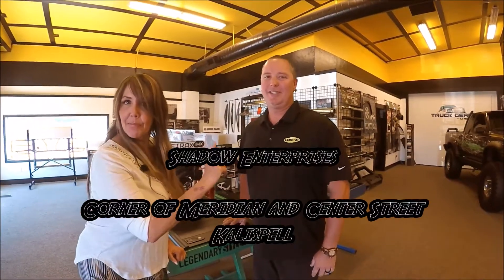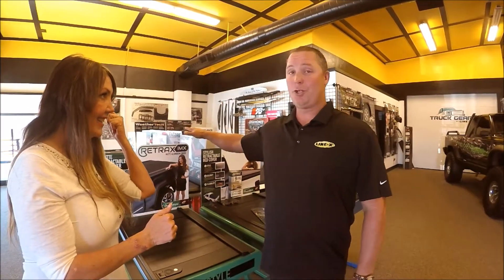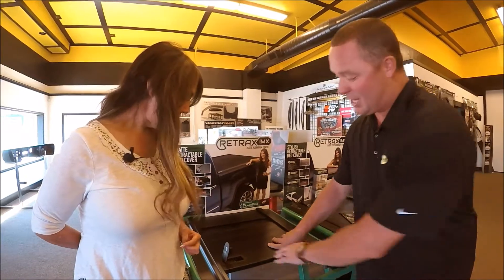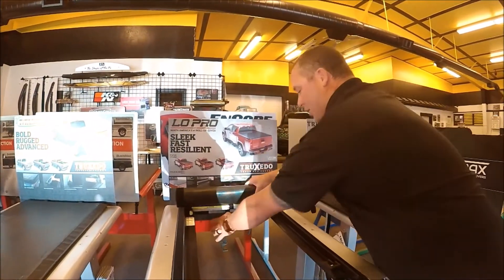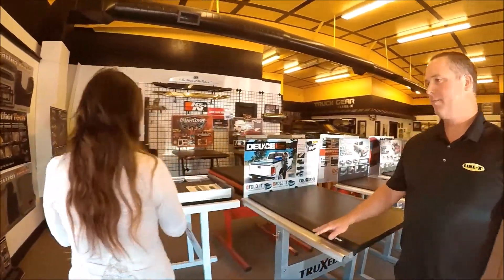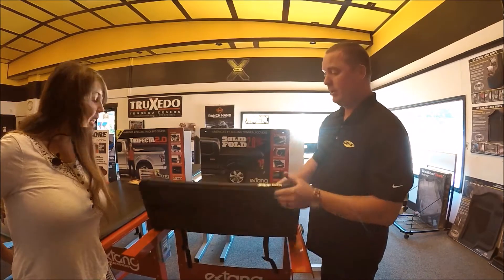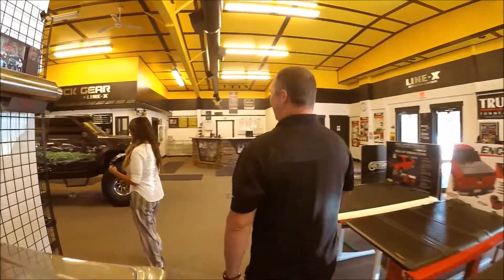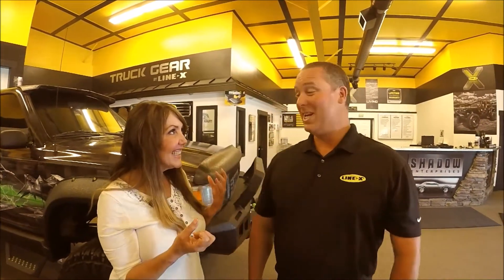Shadow Enterprises Deal Of The Week